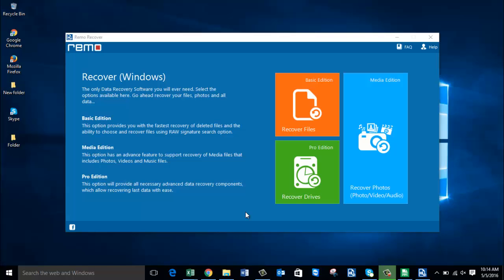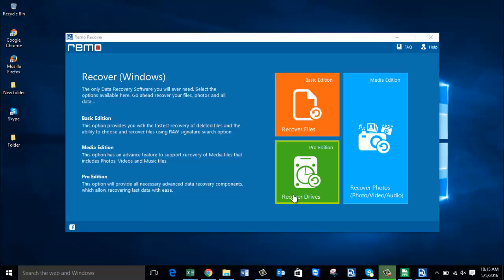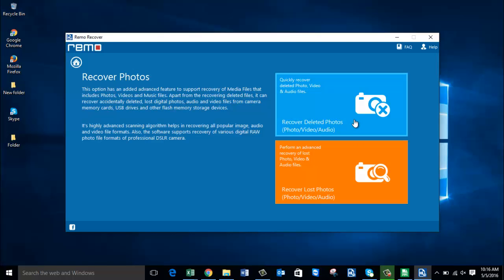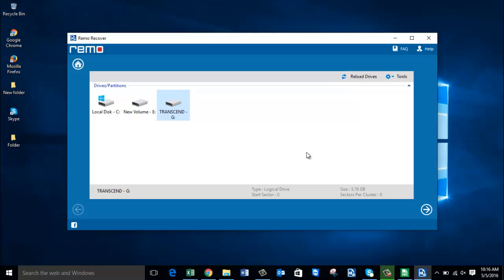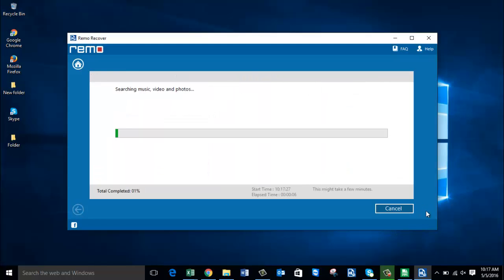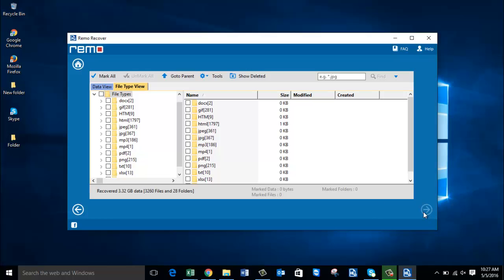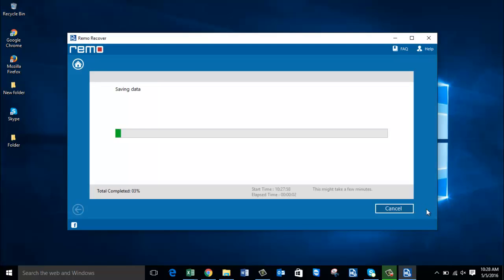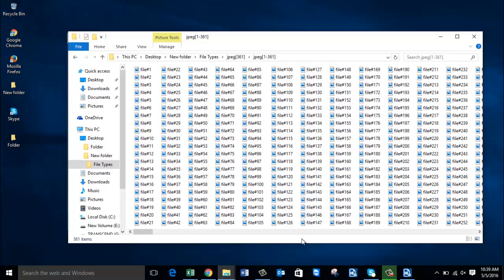Recovering Photos from Digicam using Digicam Photo Recovery Software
How to Recover Photos from Digital Camera using a Digicam Photo Recovery Software

Want to recover photos from digital camera? Then get the digicam photo recovery software from the above link and start to recover deleted or lost photos from your digicam in just a few mouse clicks. This digicam photo recovery software is one of the most widely used to recover photos from digital camera and supports to recover photos from all types of digital cameras.

It can recover JPEG photos that were deleted as well as lost from your digital camera which makes it the most preferred software to recover photos from digicams. So, if you're looking to recover deleted or lost photos from digital camera, then get the digicam photo recovery software from the above link and start to recover all your photos from it.